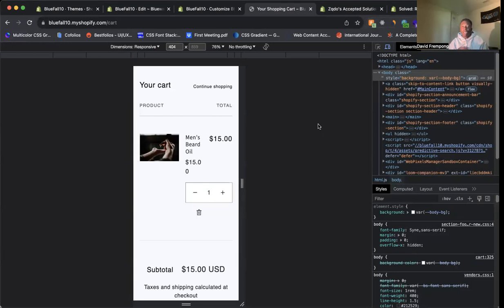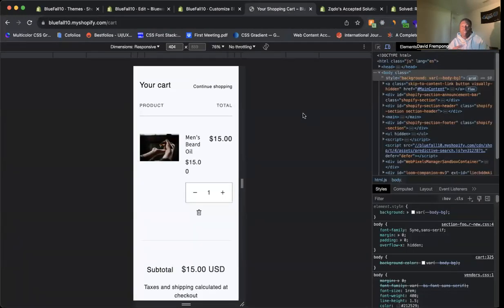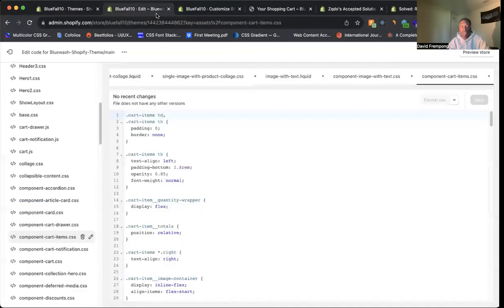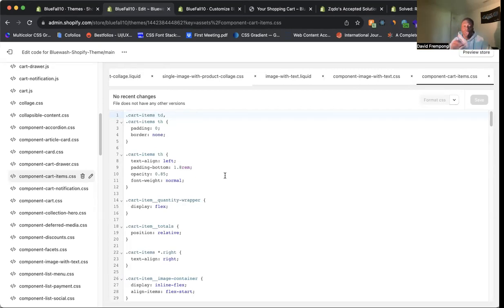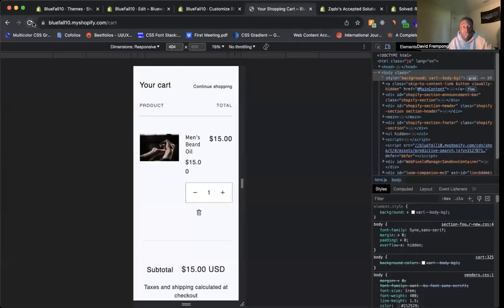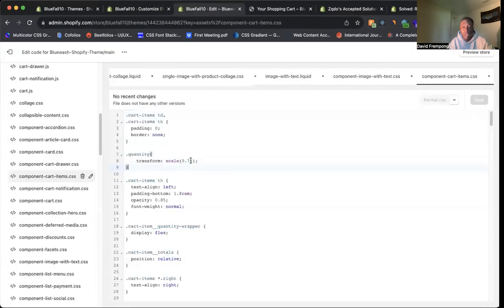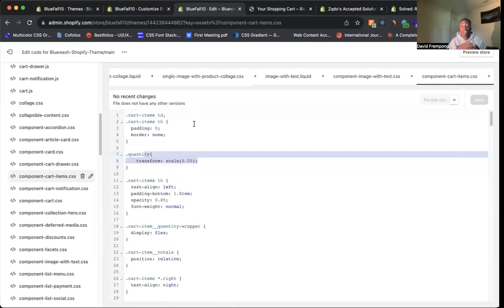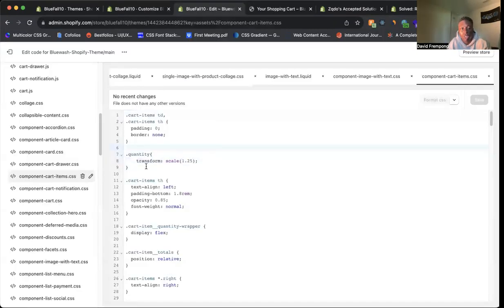Reduce Size Of Quantity Box In Mobile Cart Drawer | Shopify Tutorial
In this video, we cover a quick tutorial on how you can reduce the size of the quantity box on your product page and these steps can work for any theme that you have.